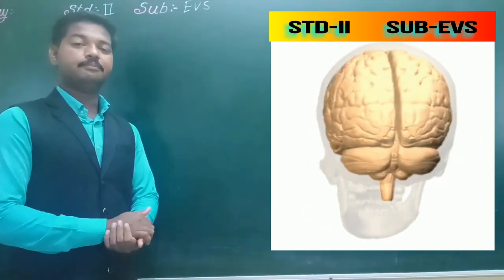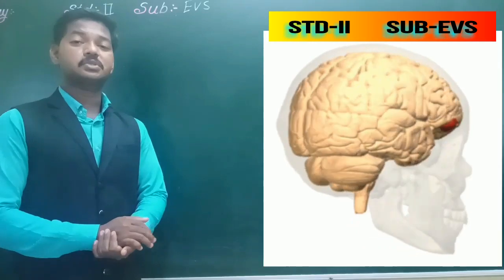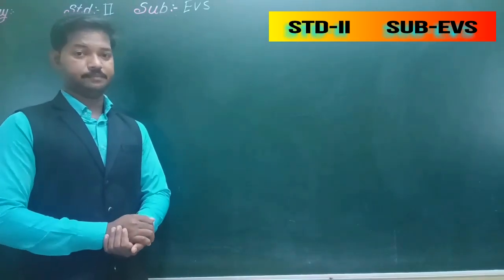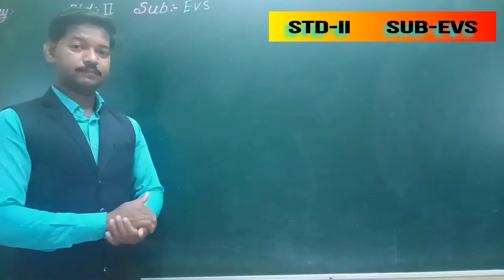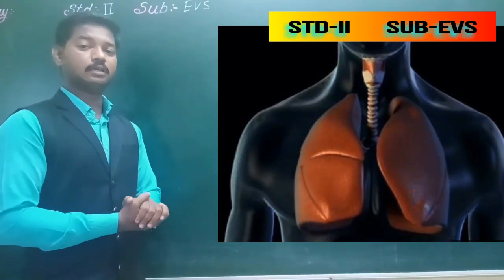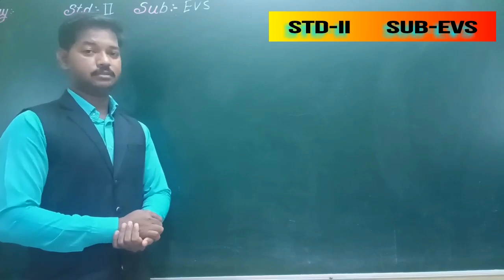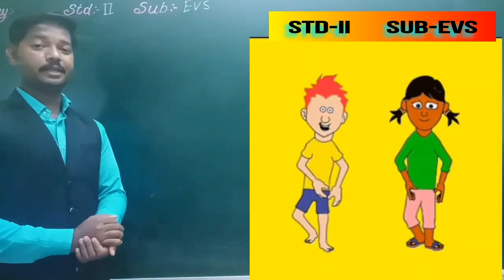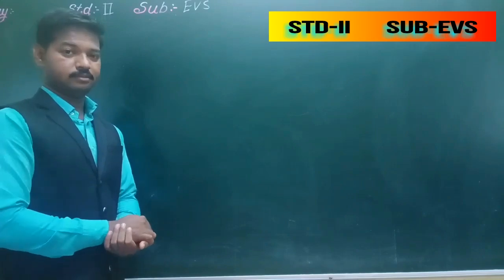Class- 2nd : EVS : My BODY# Part 2